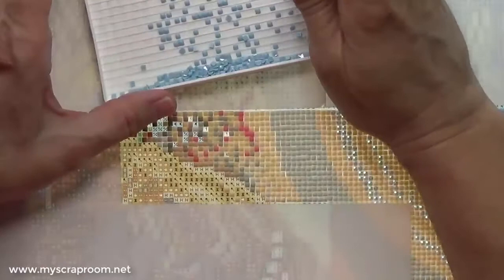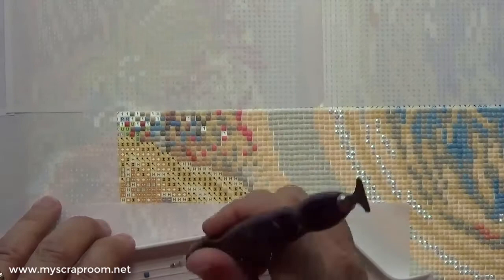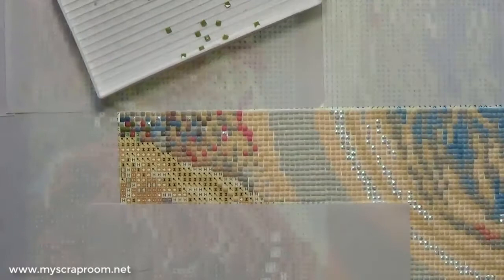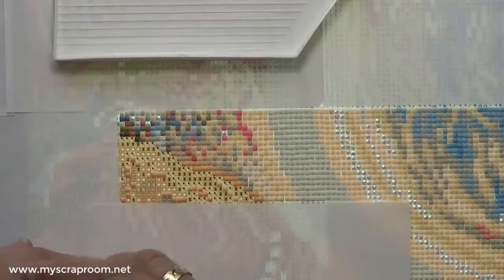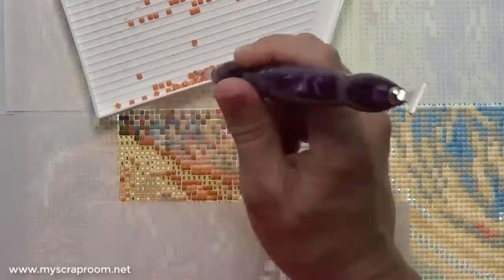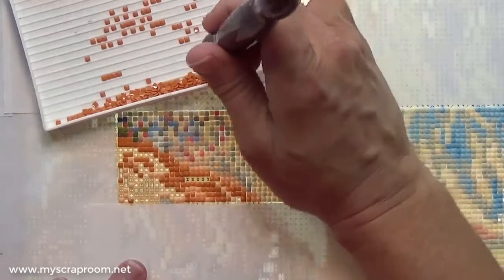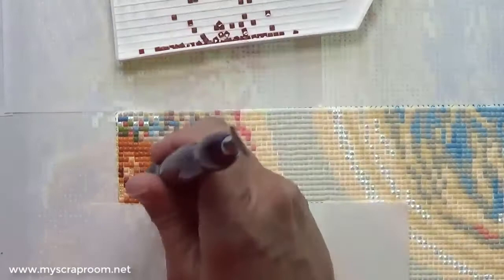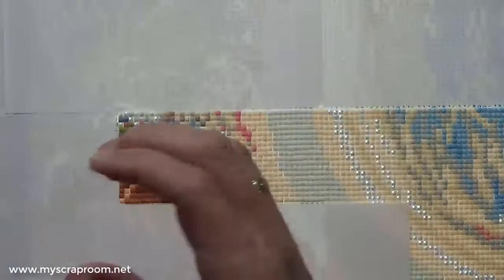Diamond Art Club - Josephine Wall - Masque of Love - WIP 2